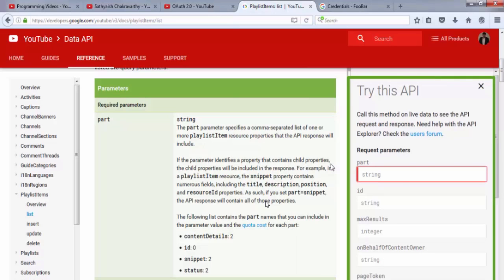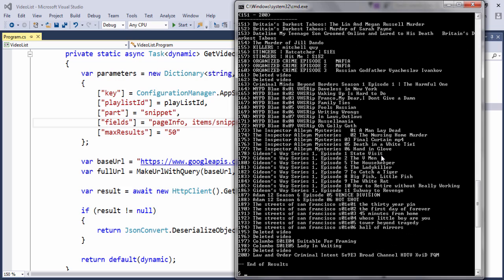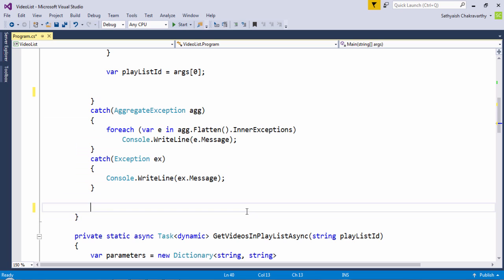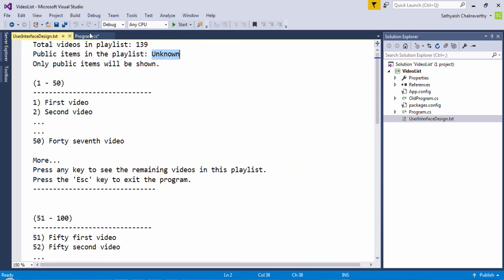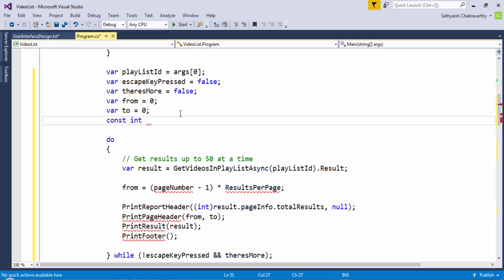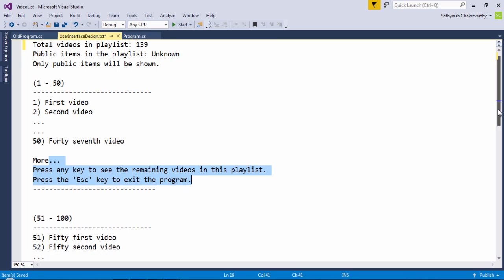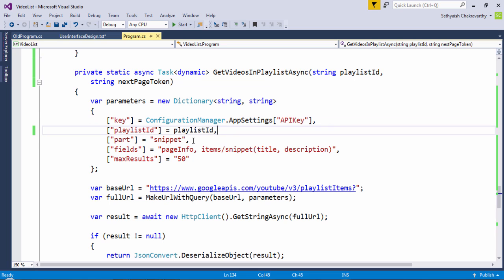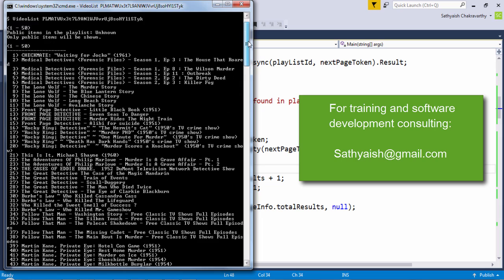YouTube Data API v3: Programmatically get videos in a YouTube playlist one page at a time (C# Demo)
This is a coding demonstration that illustrates how to get the names of all videos in a YouTube playlist one page at a time with 50 video names per page.

The program is a console application developed in C#.